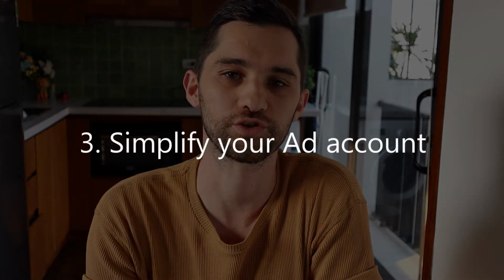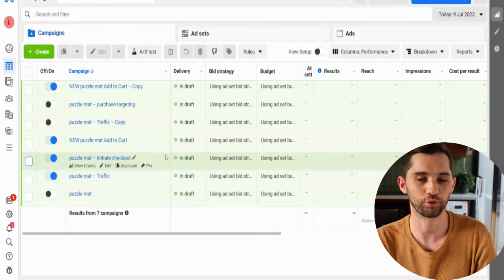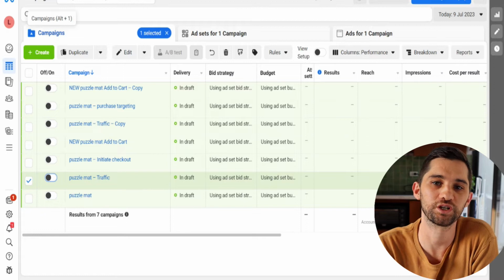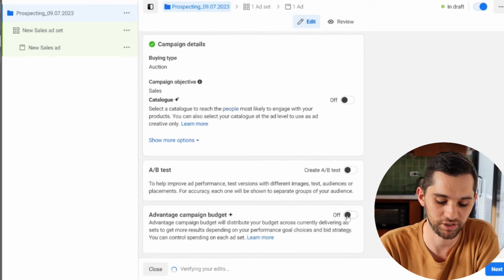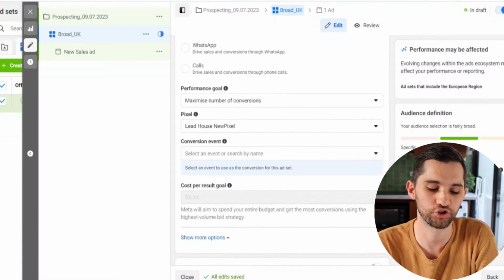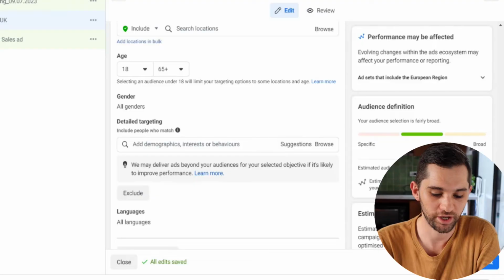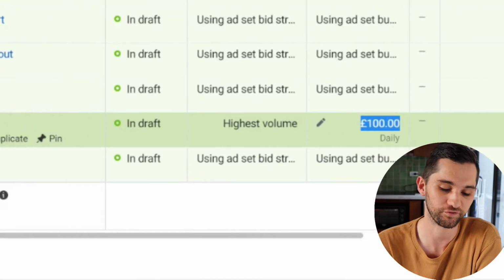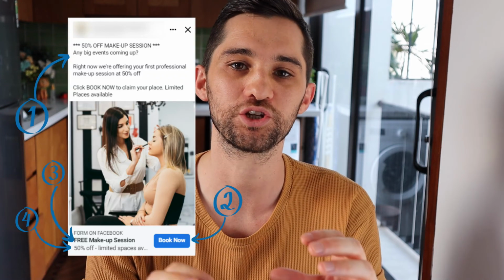Media Buying Tricks for 50% BETTER Facebook Ad Results in 4 steps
In this video I will give you 4 simple steps to improve your Facebook Ad results OVERNIGHT. By simply optimizing your Facebook Ads in this way you can see up to a 50% improvement in your results almost instantly.

To see these improvements you need to implement everything I mention in this video.

00:00 Introduction
00:28 1. Define your marketing goals
02:35 2. Optimize for the results you want
02:56 3. Simplify your account structure
03:29 Done-For-You Ads
04:29 What a bad account looks like
05:51 How to optimize your account
10:57 4. Testing new ads
12:11 Recap